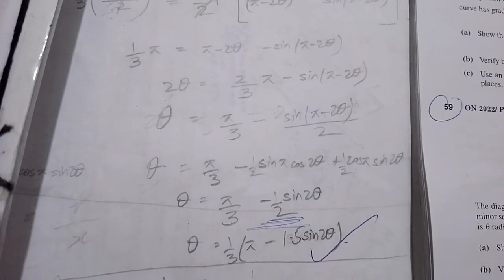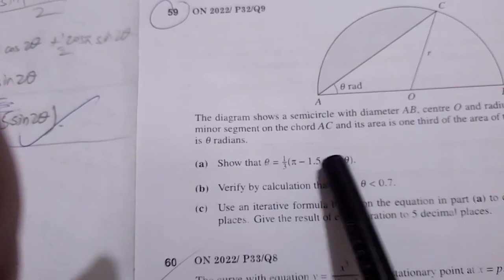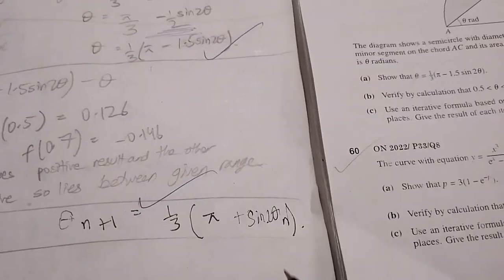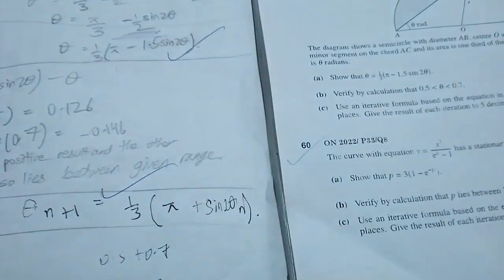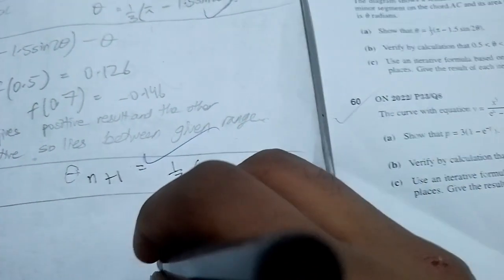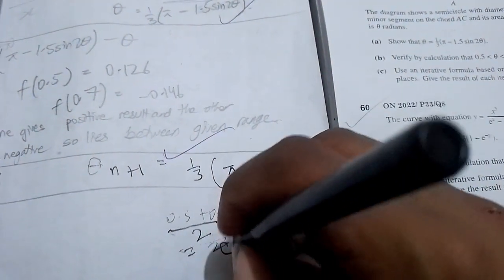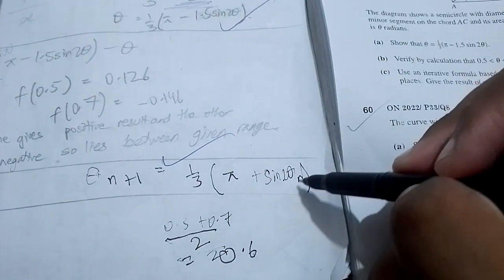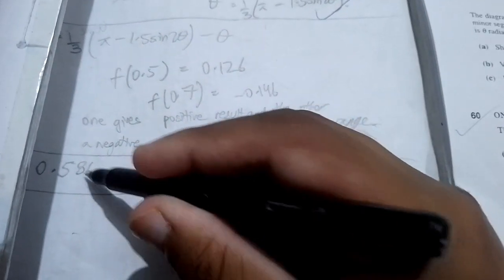A Level Maths | O/N 2022 P32 Q9 Step-by-Step Solution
This video provides a clear, step-by-step solution to A Level Mathematics O/N 2022 Paper 32 Question 9. Watch to understand the method, key concepts, and exam-style reasoning needed to score full marks. Perfect for revision and exam preparation.